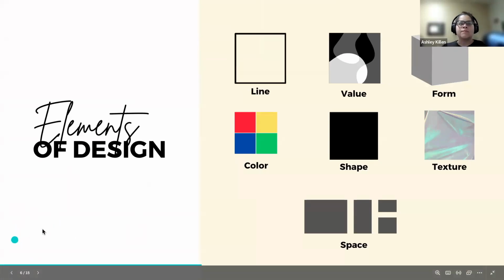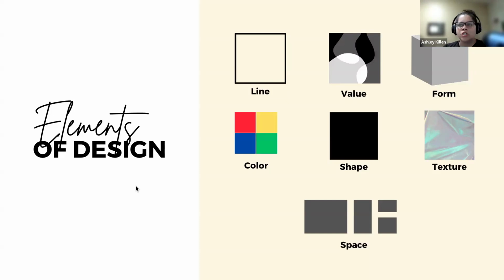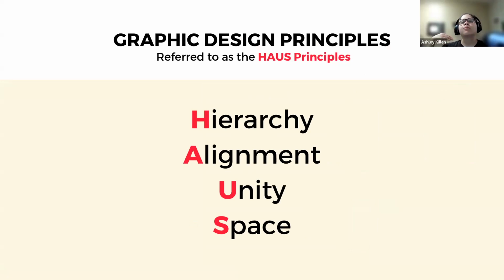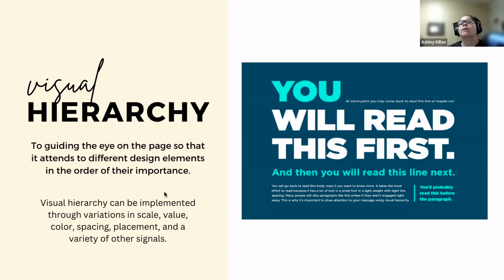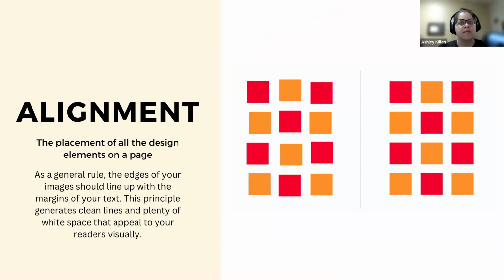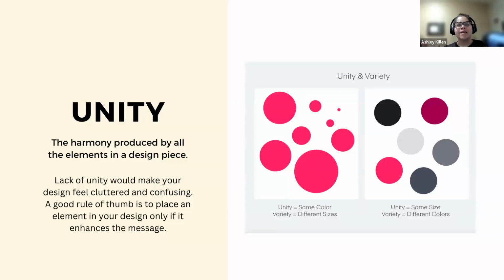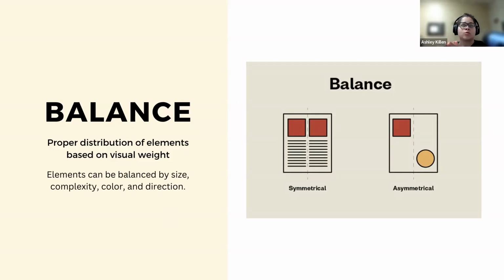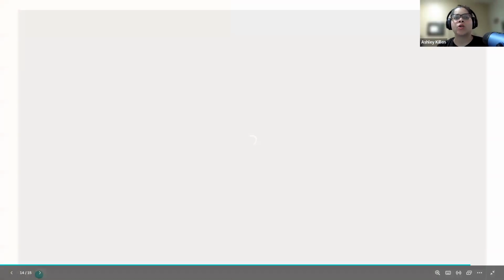Principles of Design